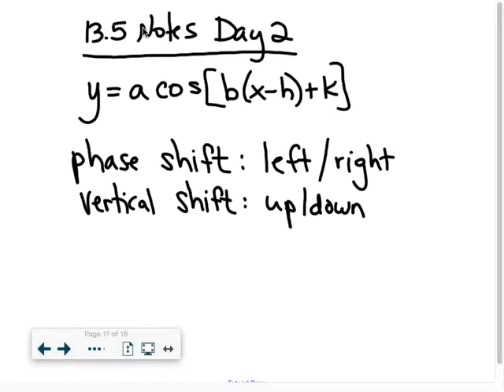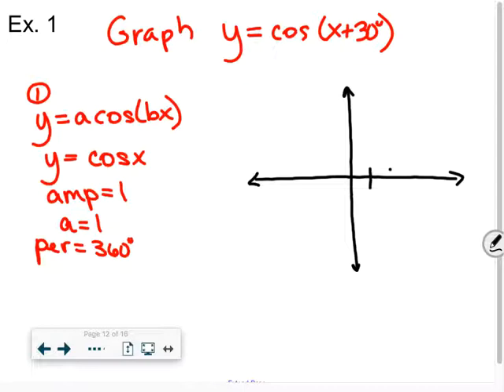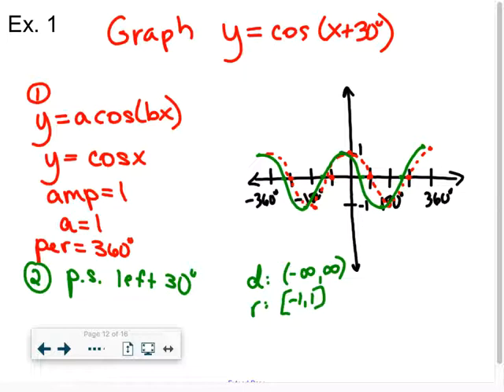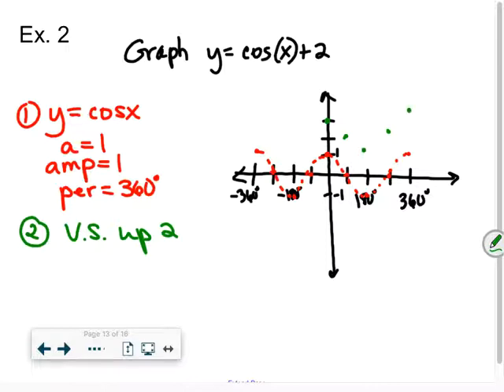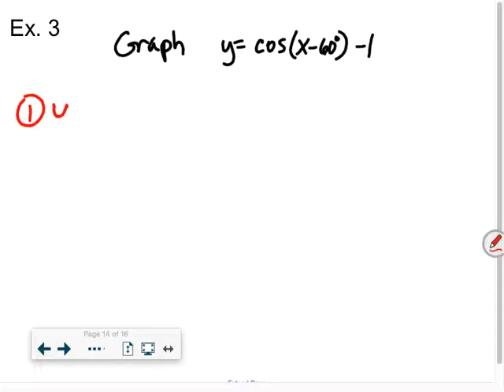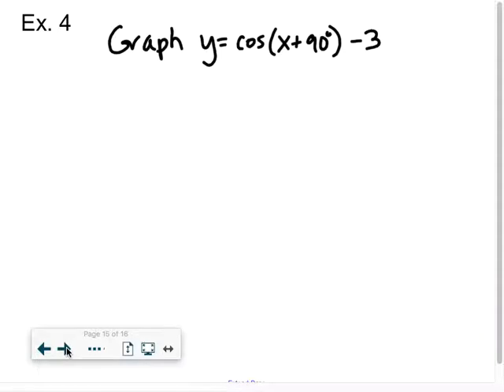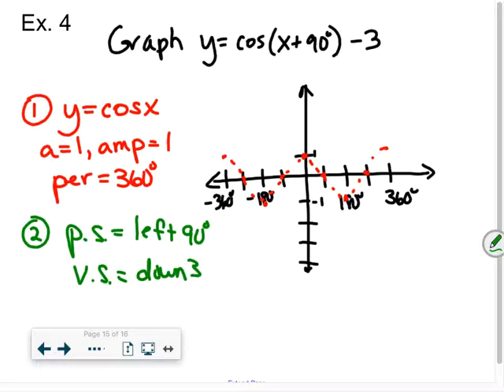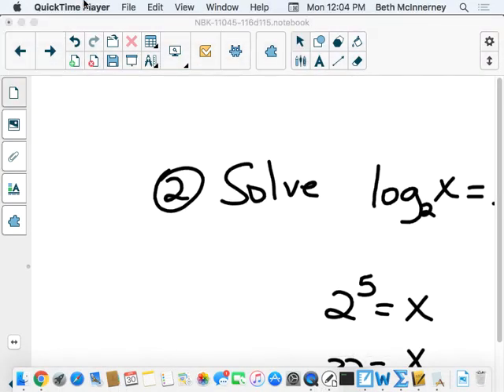A2 PLUS 13.5 Day 2 Video